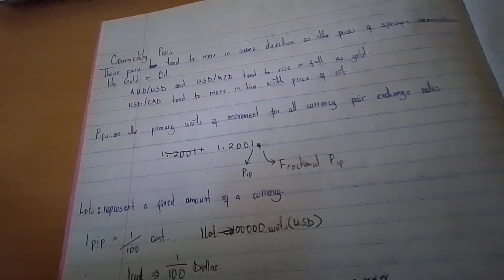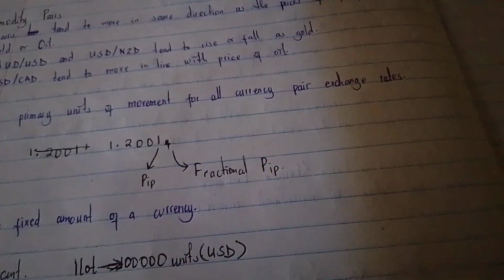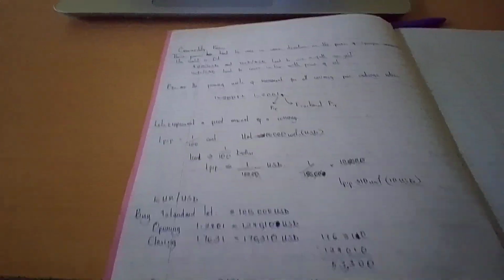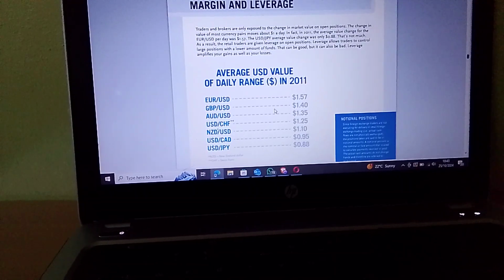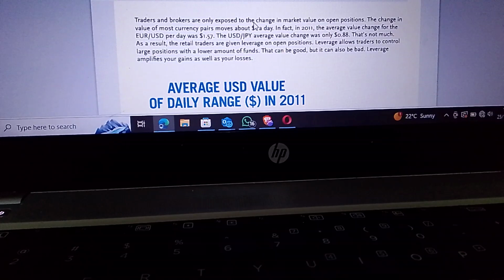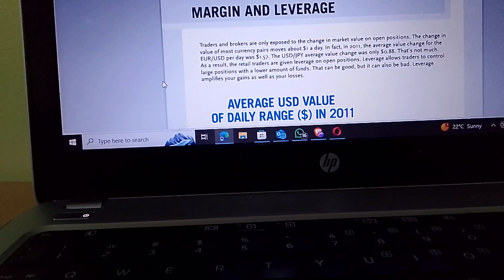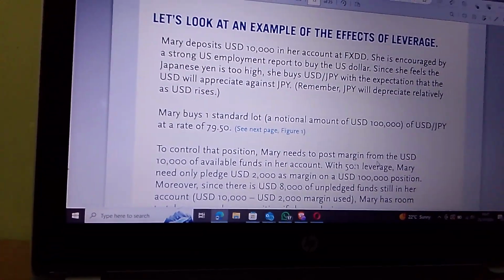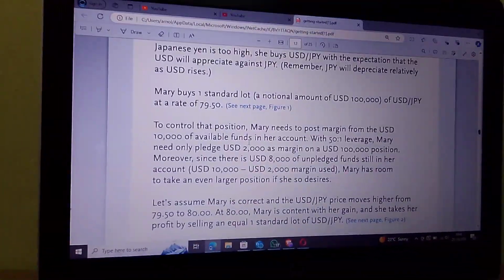FOREX BEGINNER JOURNEY: EPISODE 1 FULL RECAP😃🥉💪😊🥳